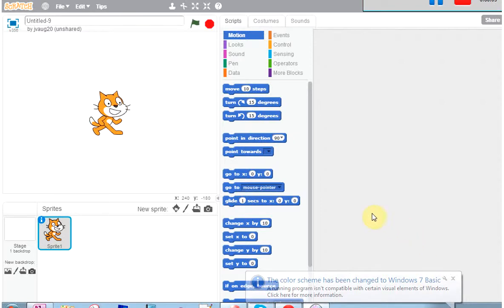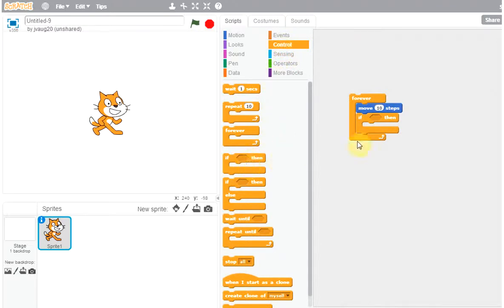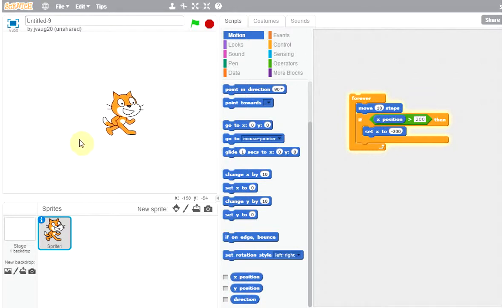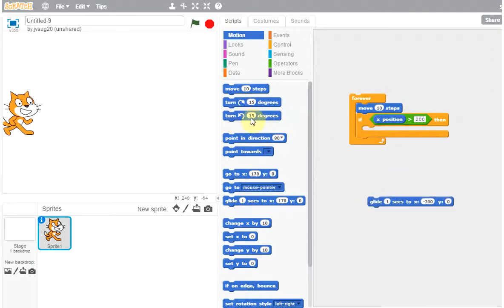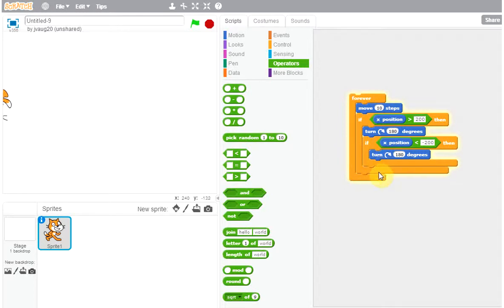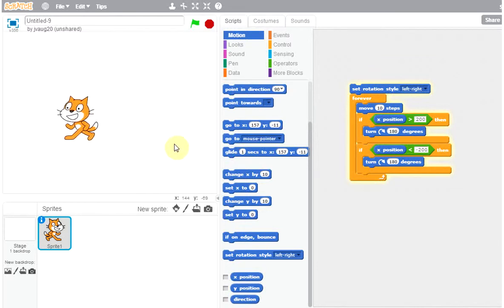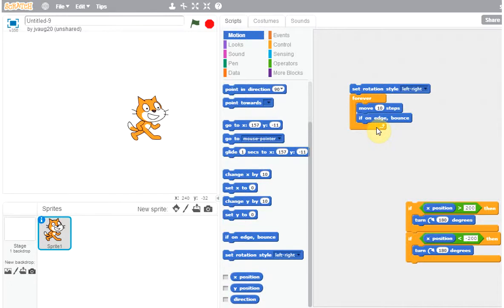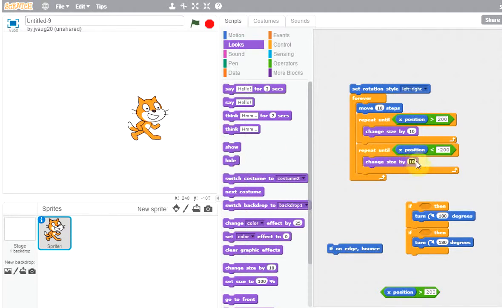Scratch programming - walk back and forth